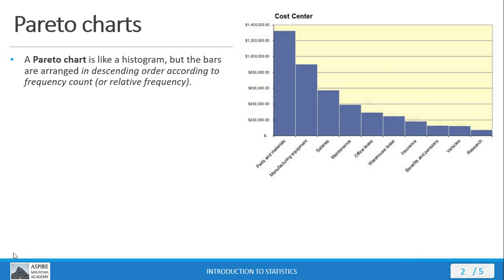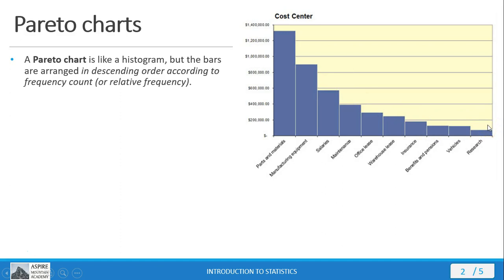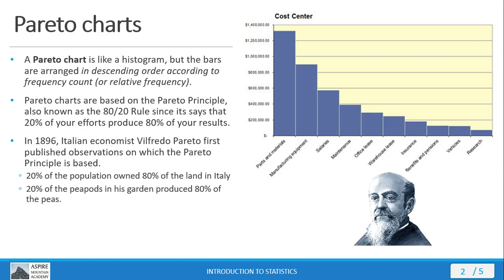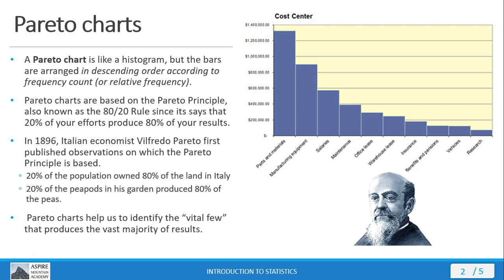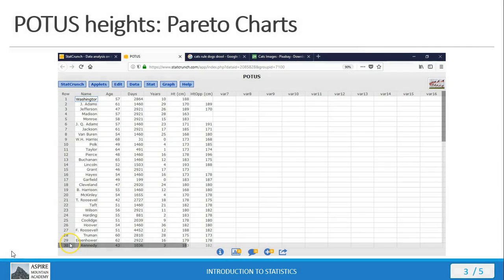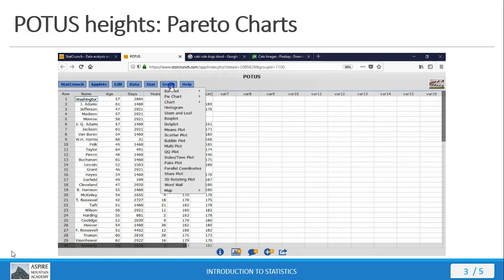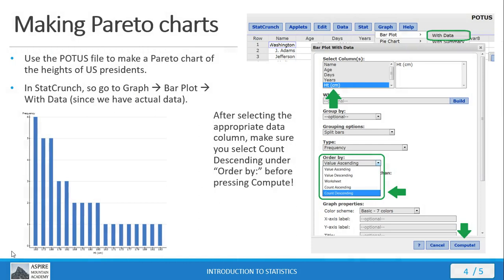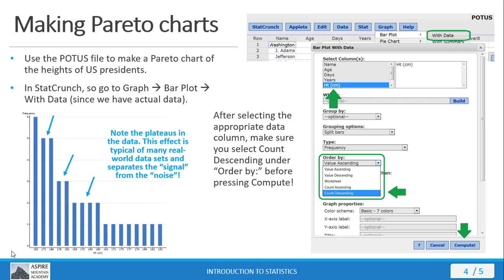Stat 101 Lecture 2.3.6